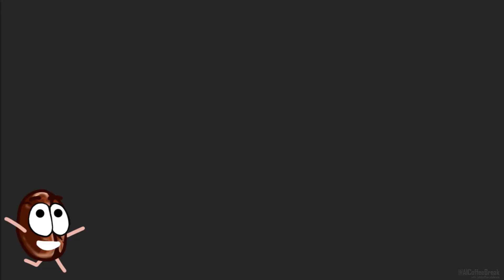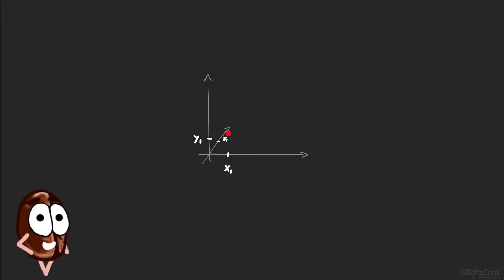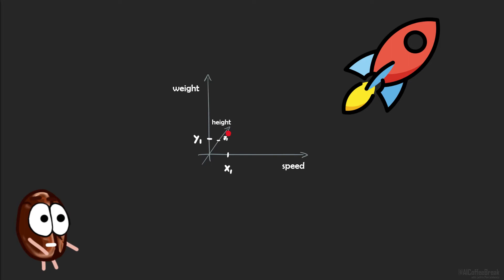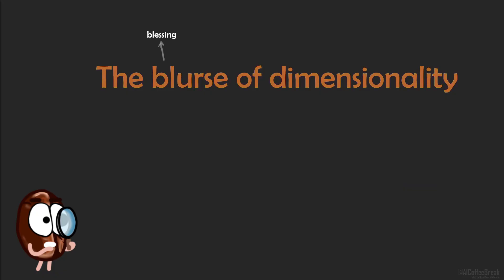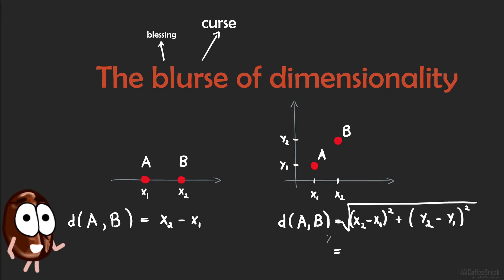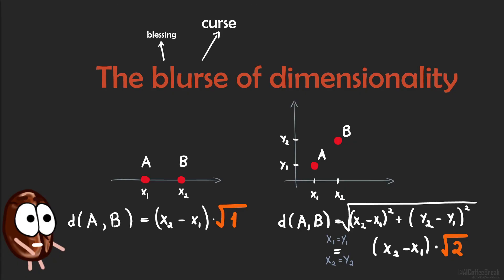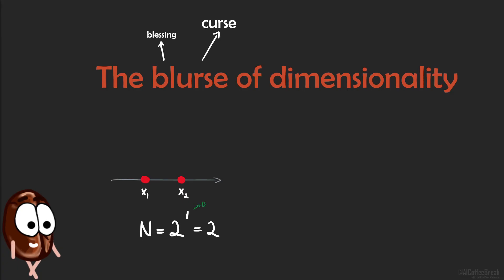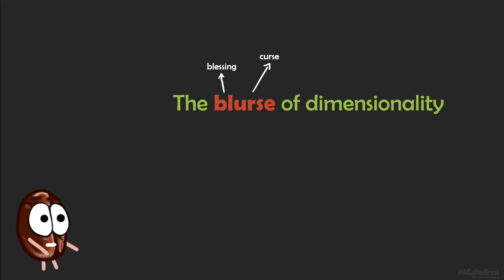The curse of dimensionality. Or is it a blessing?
MachineLearning often deals with high dimensional data or representations. Are many dimensions a blessing or a curse? Possibly a blurse? 😅

Outline:
* 00:00 What is a dimension?
* 01:53 The blessing
* 02:25 The curse

Video and thumbnail contain emojis designed by OpenMoji – the open-source emoji and icon project.